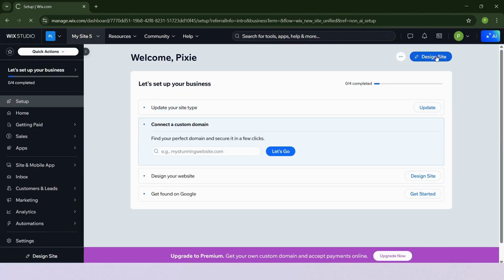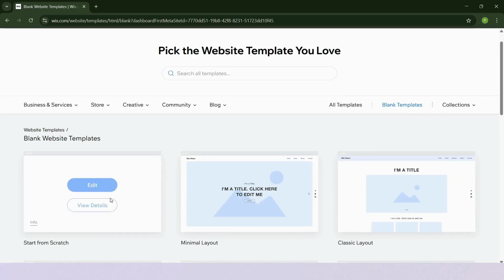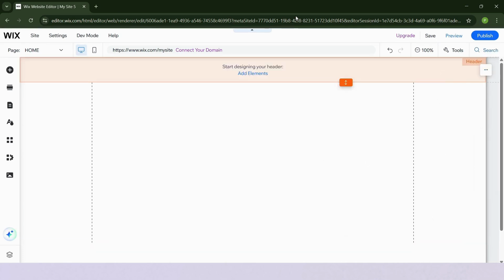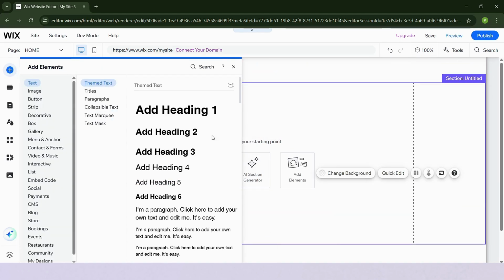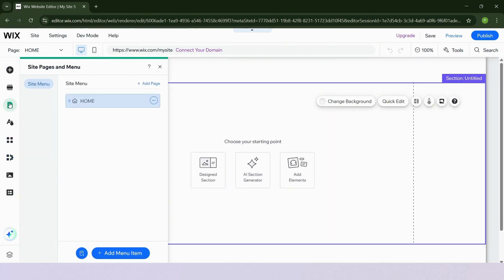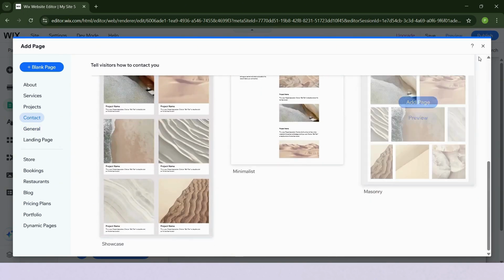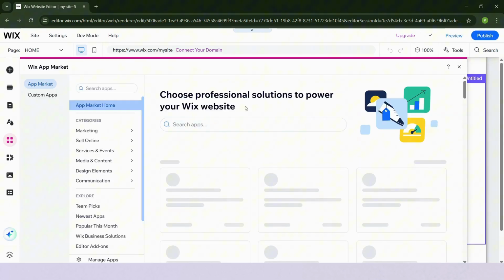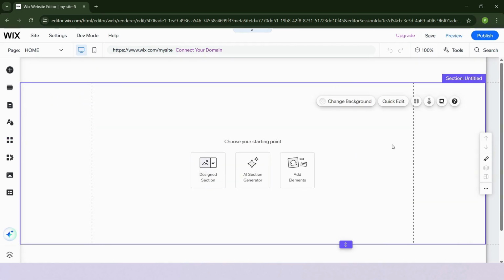How to Start a New Website from Scratch on Wix | Wix Tutorial (2027)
Starting fresh? Whether you're building a personal portfolio, business site, or online store, Wix gives you everything you need to create a beautiful website from the ground up. In this tutorial, I’ll show you how to start a new Wix website from scratch, step by step.

In this tutorial, you'll learn:
How to choose between Wix Editor and Wix Studio
How to select a blank template or build from a layout
How to add pages, content, and design elements

Follow these steps to take your ideas from blank canvas to fully built website on Wix!